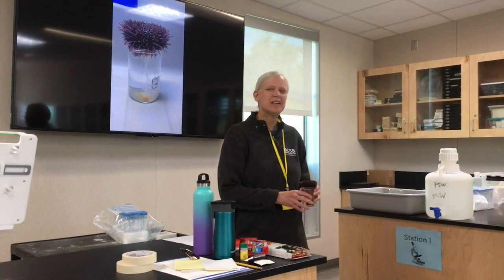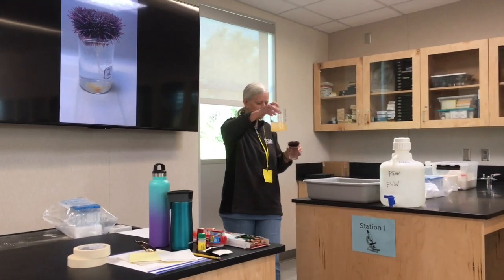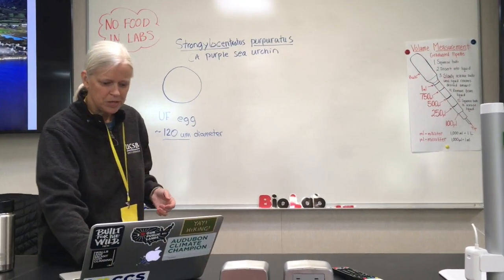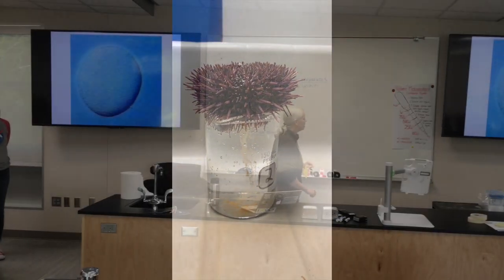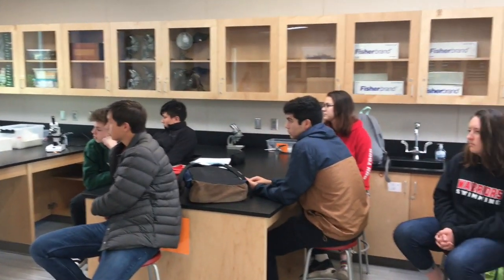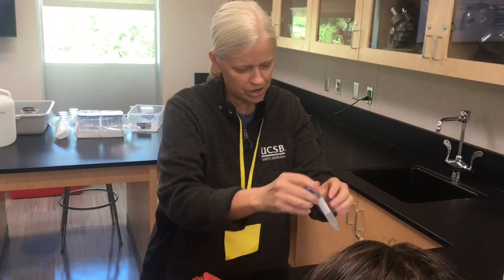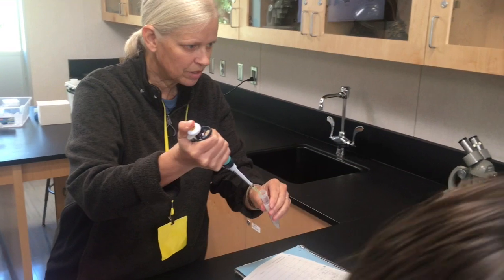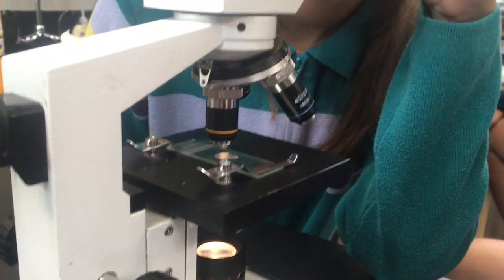Sea Urchin Fertilization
This video is about Sea Urchin Fertilization